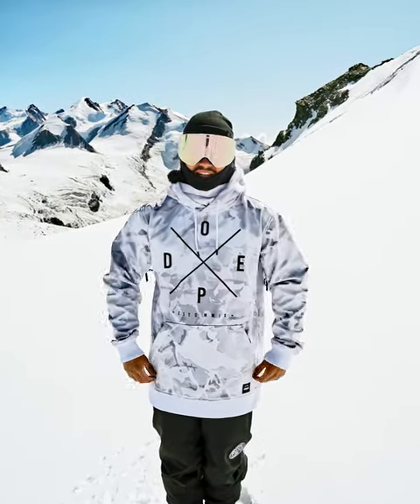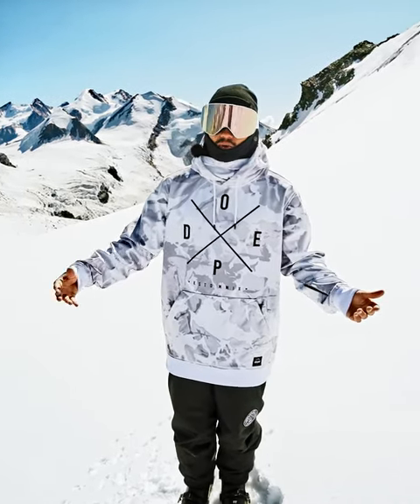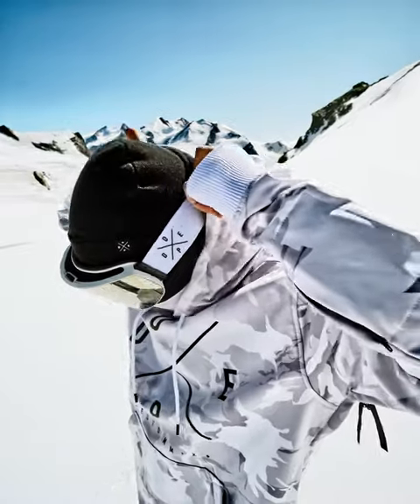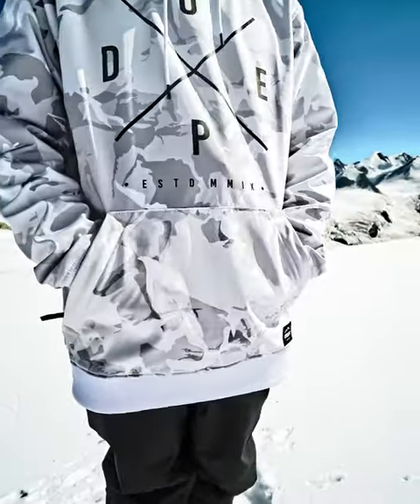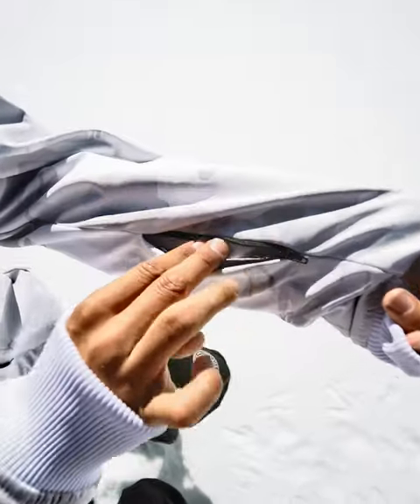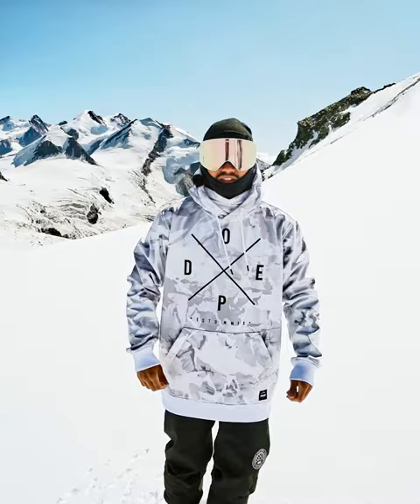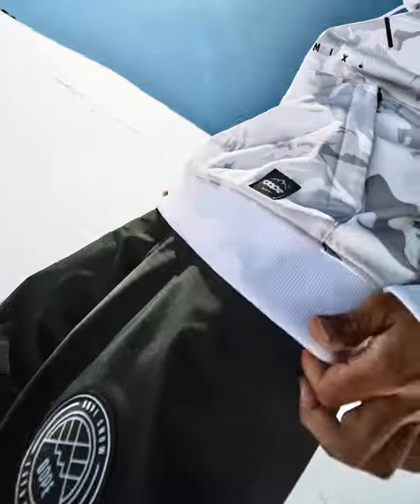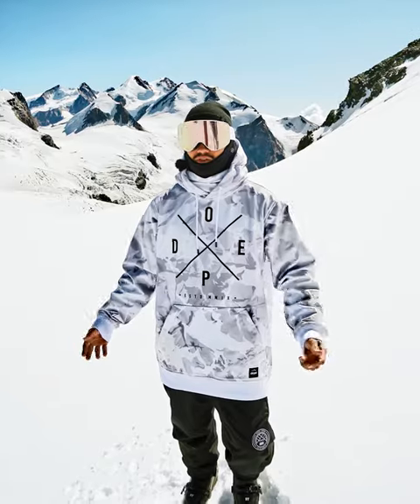Dope Yeti Jacket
The ultimate street style hoodie with snow functionality. The Dope Yeti.

This softshell jacket got all the functions of a proper ski jacket, while still keeping the look of a hoodie. The Yeti is made out of lightweight and water-resistant material with high breathability, so this style will keep up in all weather.

And if that is not enough, you also have a ski pass pocket and an inner, body heated media pocket in this jacket. So you do not have to compromise on function for style!

The softshell allows you to use it all year round, sunny slush session or cold winter days.

Just tweak the layers underneath to match the weather and you are good to go.